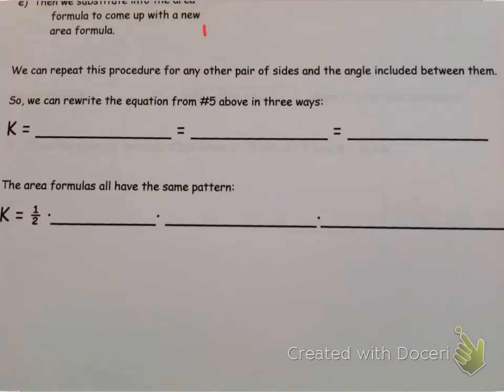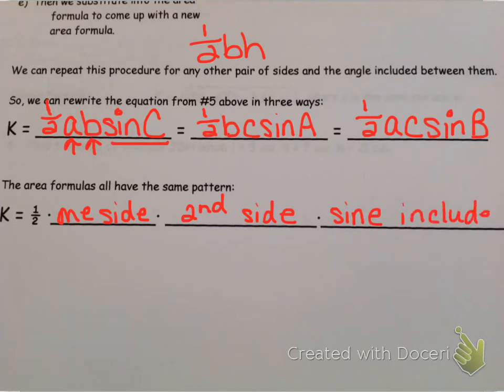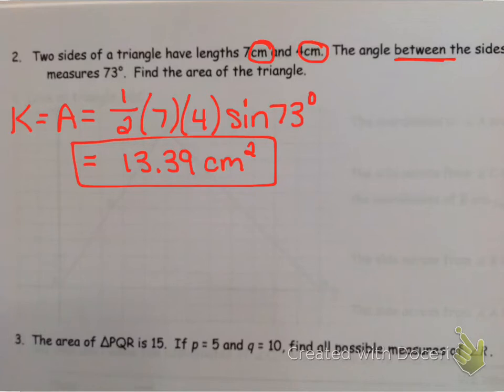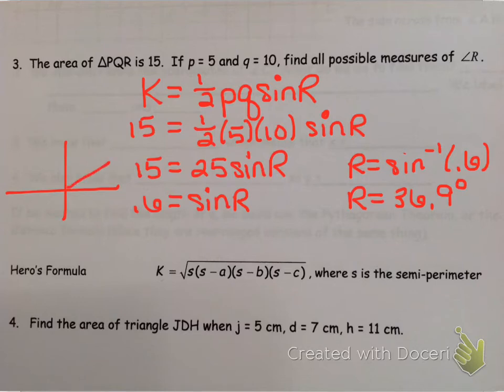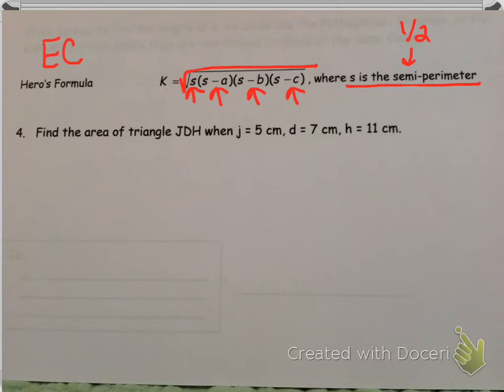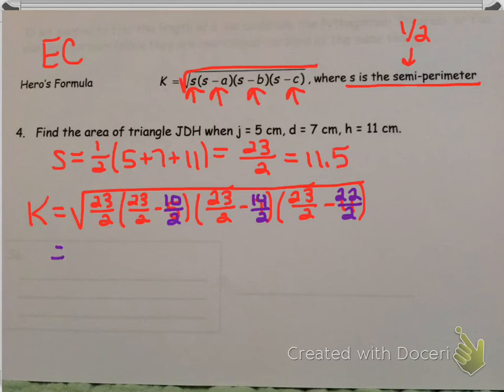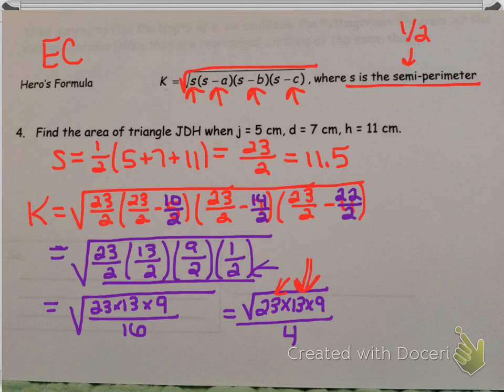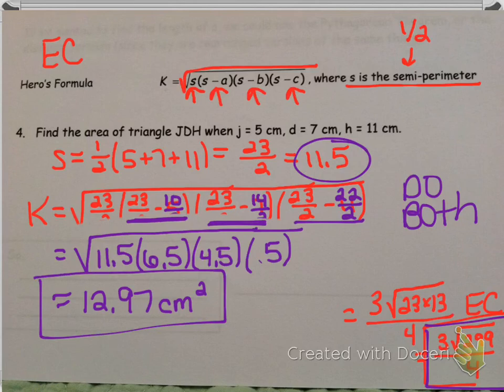Notes Area of Triangles